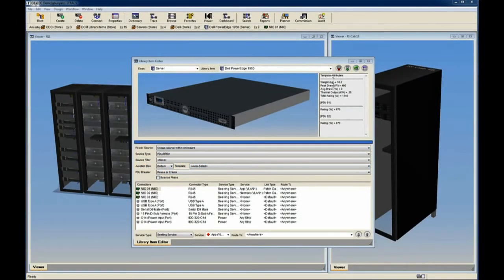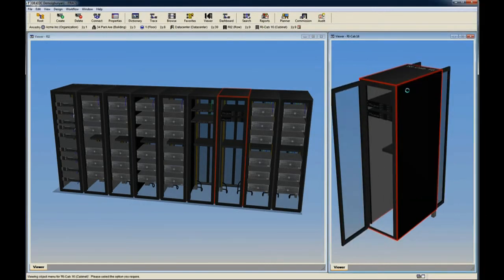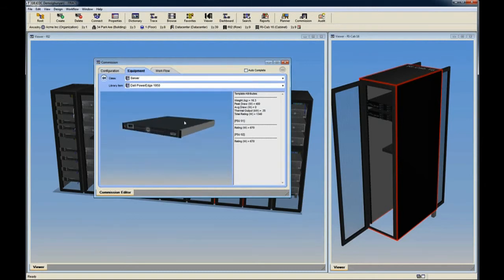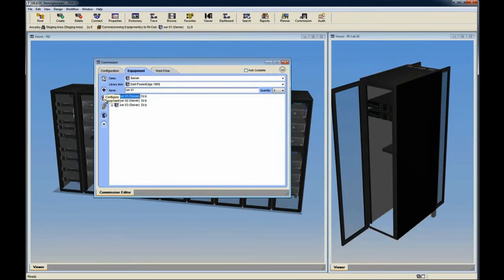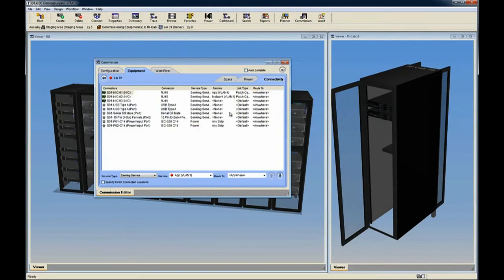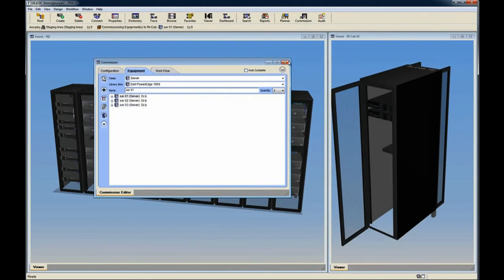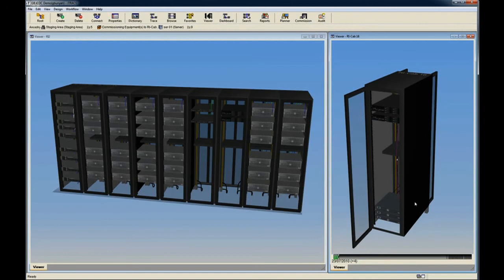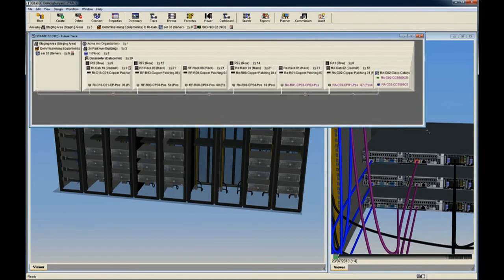iTRACS - Intelligent Commissioning Demo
Automatically determine suitable locations and all of the appropriate connections for your assets based on defined parameters.